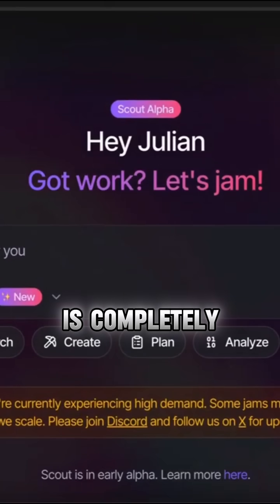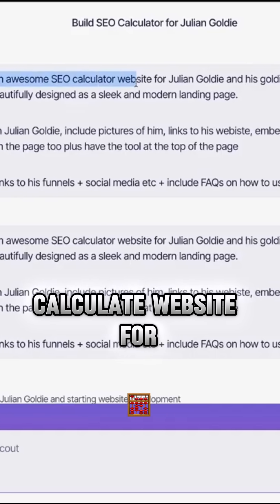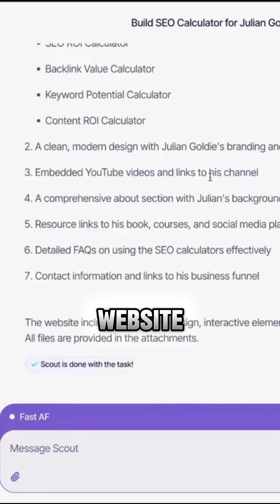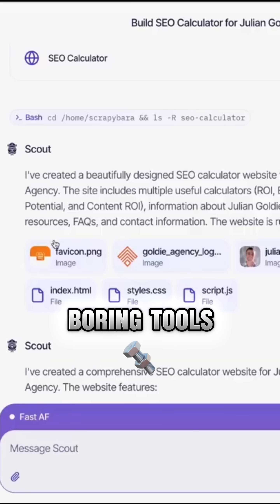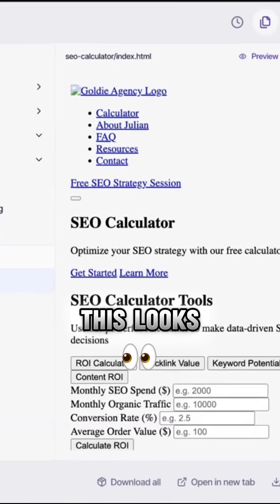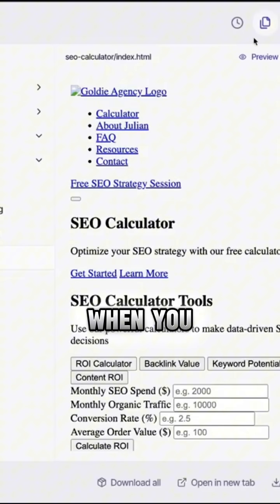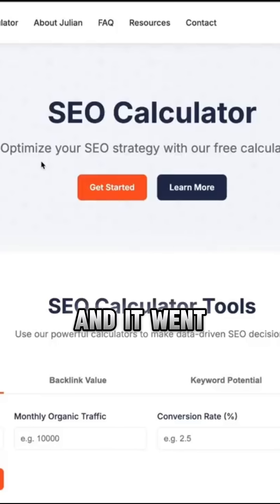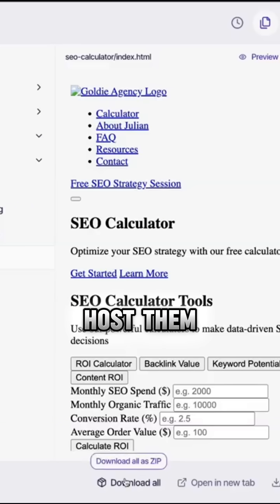Scout: FREE AI Super Agent DESTROYS Manus? 🤯